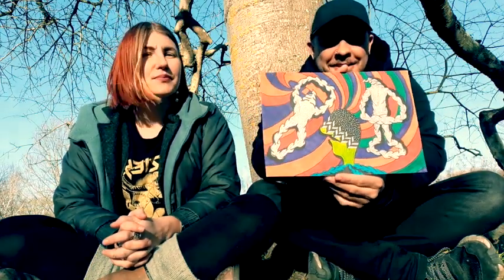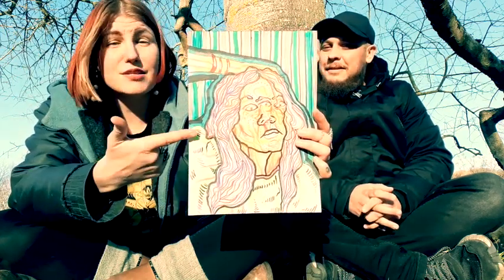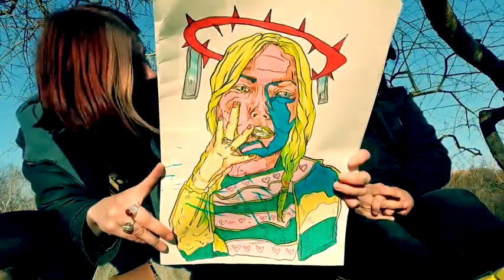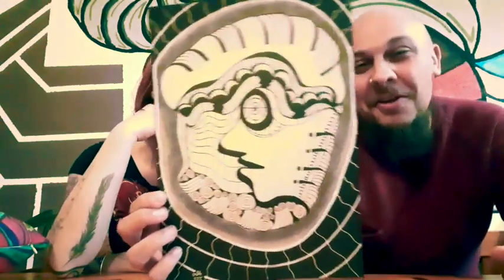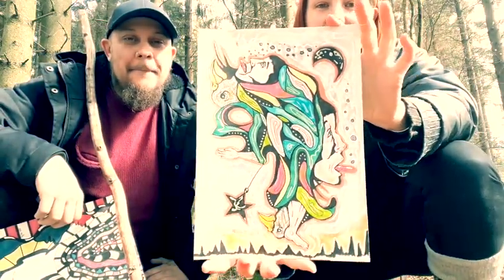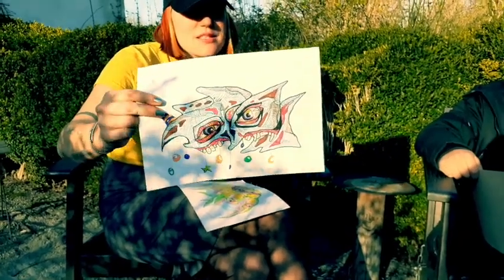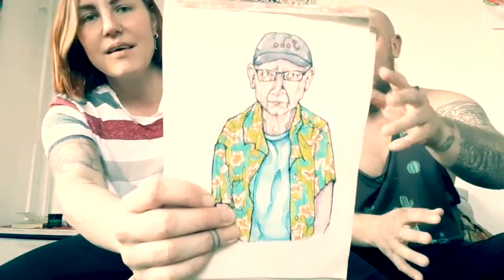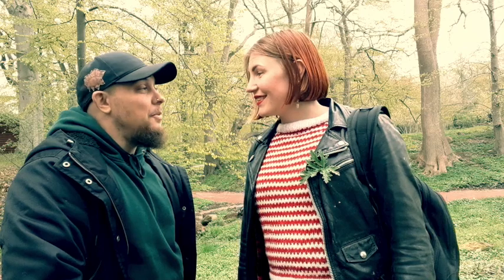Quarantine Series (Covid 19 art project)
Our show and tell project.